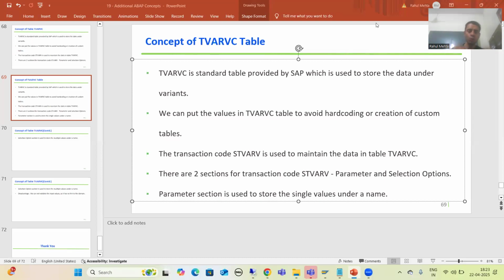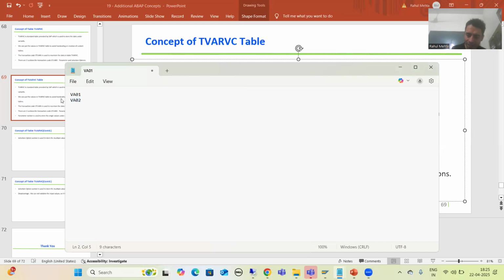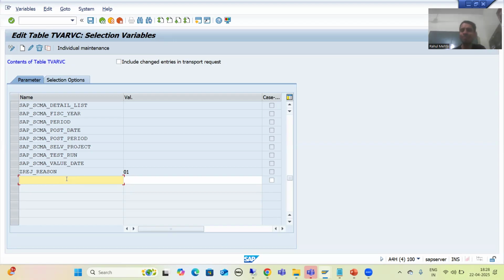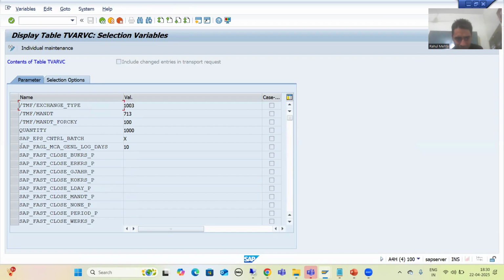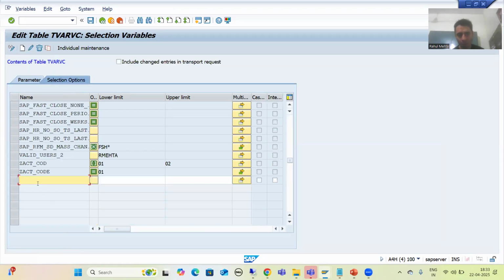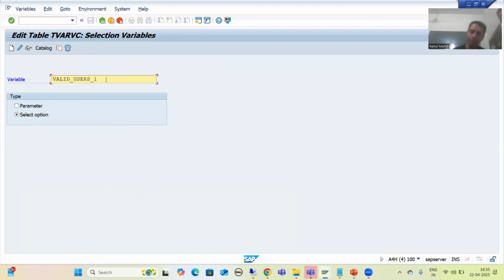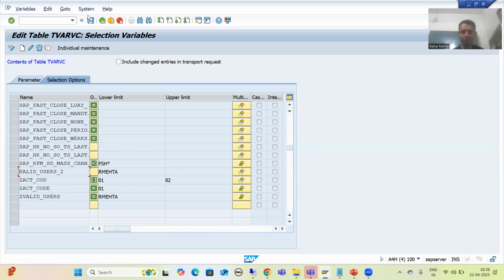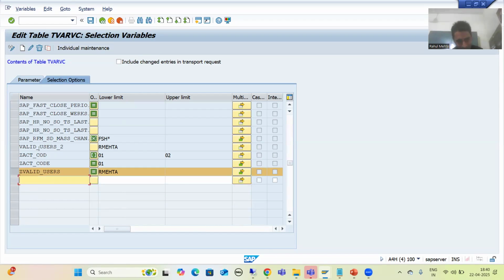136 - Additional ABAP Concepts - TVARVC Table - Use of Transaction Code STVARV to Maintain Data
-Took the Requirement.
-Use of Transaction Code STVARV to Maintain the Data in TVARVC Table.